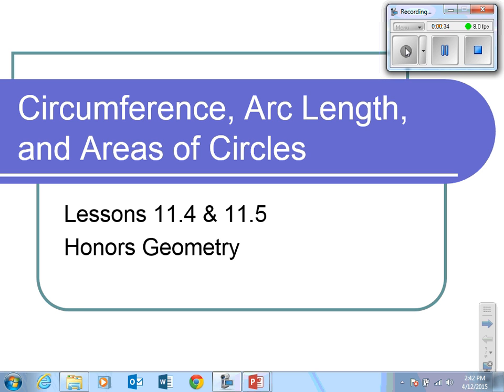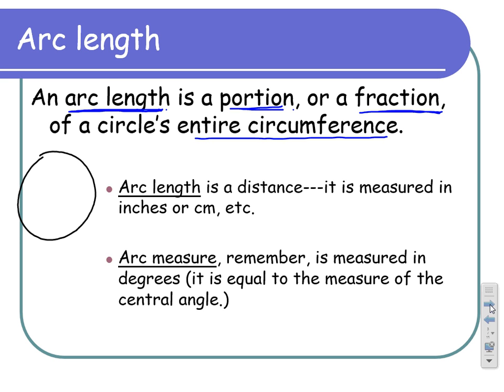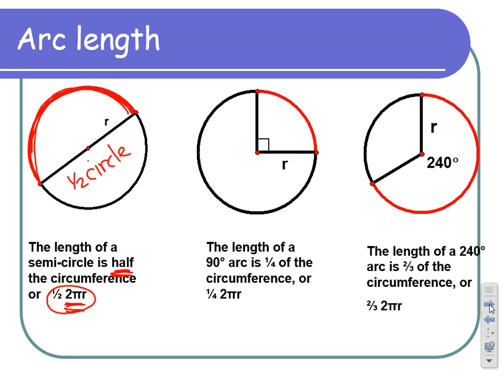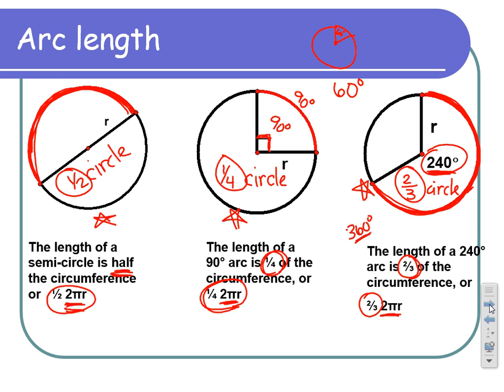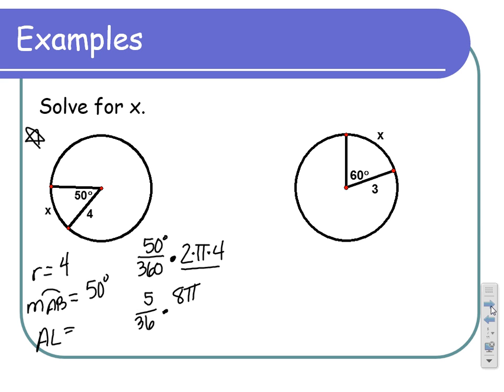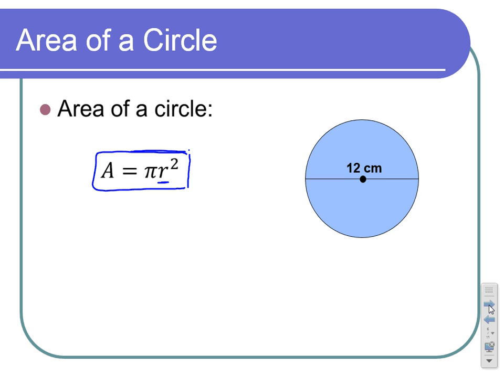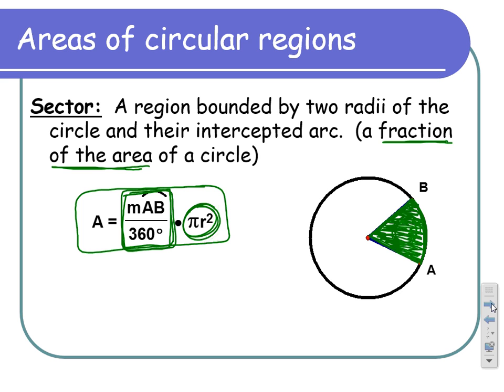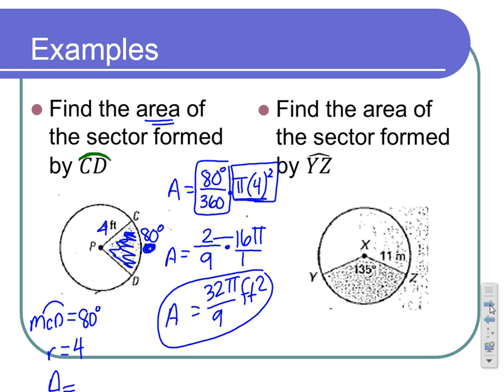Arc Length and Sectors of a Circle